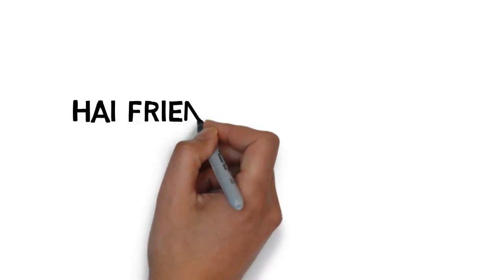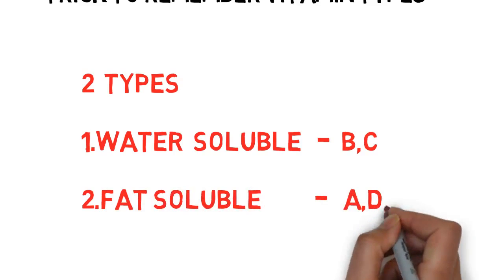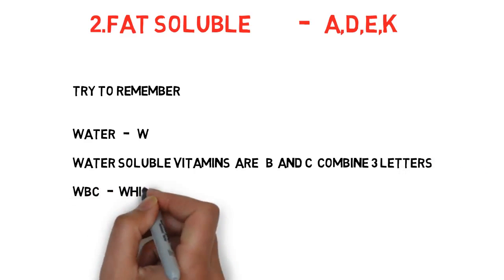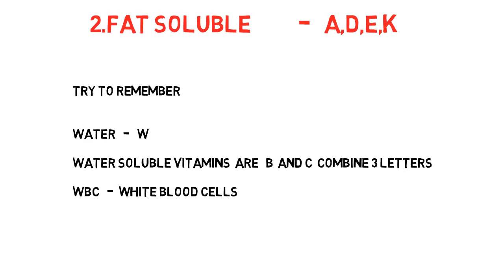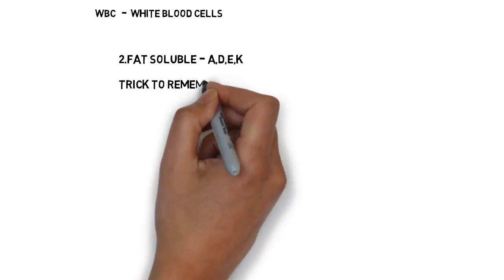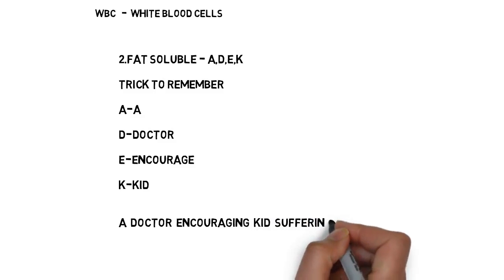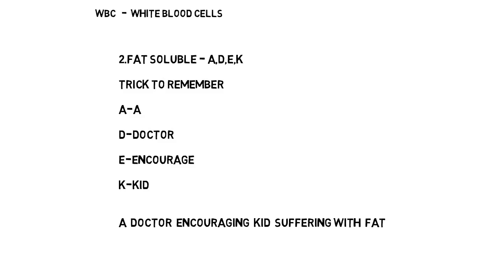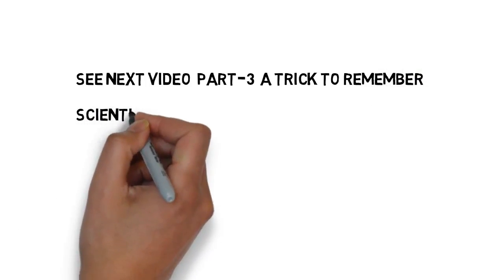RRB NON TECHNICAL TELUGU TRICK TO REMEMBER VITAMIN PART -2 FOR TSPSC//APPSC//SSC//IBPS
COMPLETE TELUGU GK TRICKS USEFUL FOR TSPSC,APPSC AND ALL OTHER GOVT EXAMS

TELUGU  TRICK TO REMEMBER VITAMIN PART -2 FOR TSPSC//APPSC//SSC//IBPS